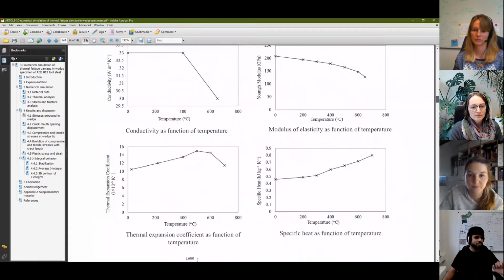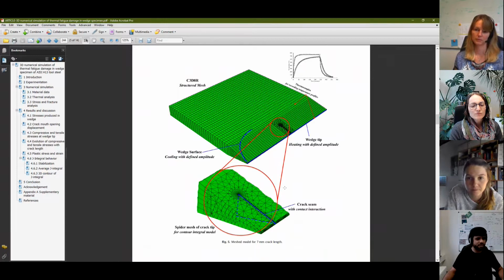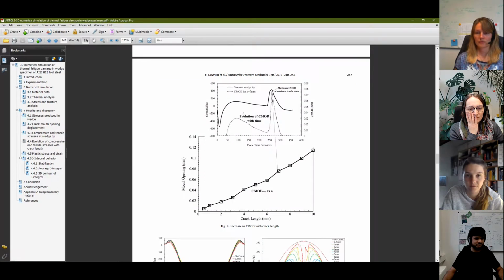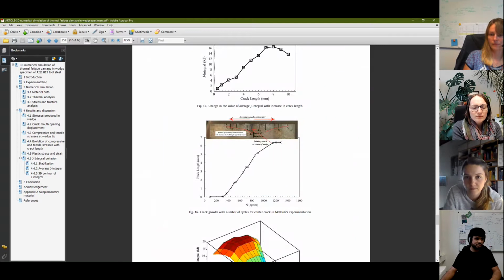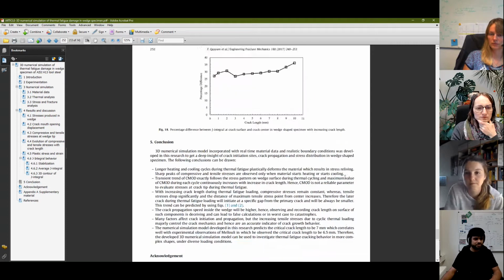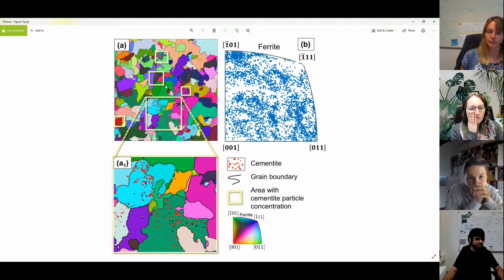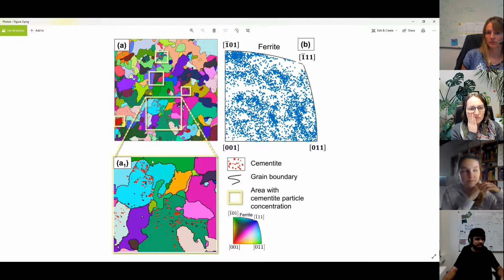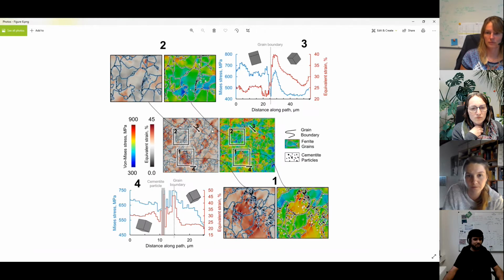Writing Club Meeting-6 (Constructing good interactive figures)